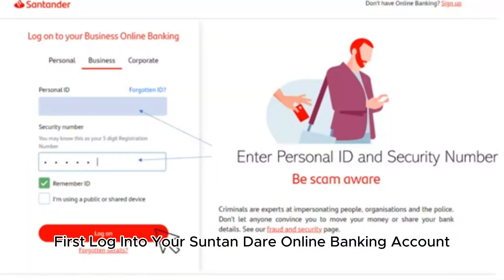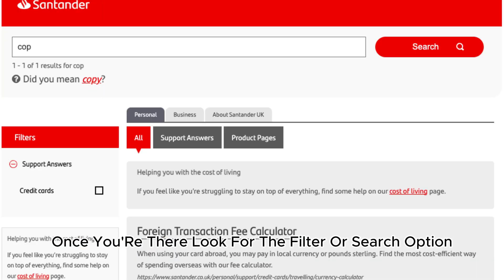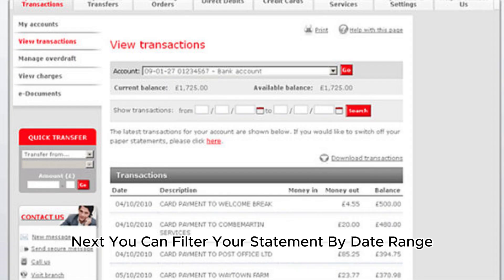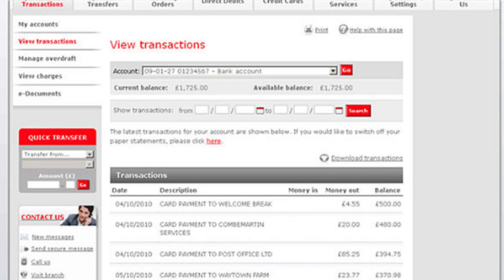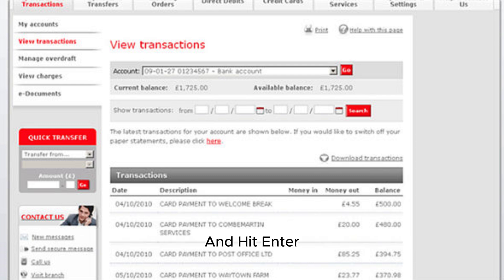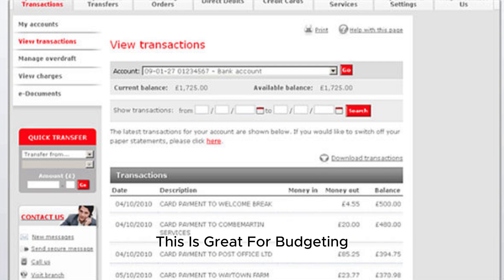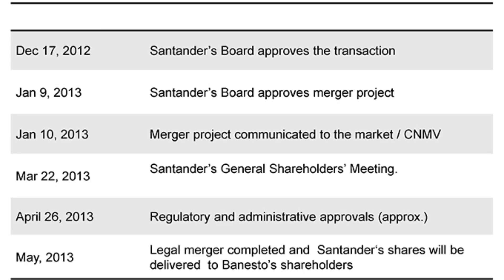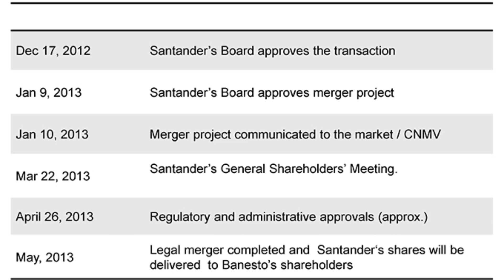How to filter SANTANDER bank statement l Double Z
Want to know how to filter your Santander Bank statement for better financial tracking? Whether you're in the USA, UK, Canada, or Europe, this video provides a detailed, step-by-step guide on how to filter your Santander Bank statement to find specific transactions, track expenses, and manage your finances effectively.

🏦 What You'll Learn:

Introduction to Statement Filtering: Understanding the benefits of filtering your bank statements and how it can help you manage your finances better.
Accessing Your Santander Bank Statement:
Online Banking Login: Step-by-step instructions on how to log in to your Santander Bank online account.
Navigating to Statements: Tips on how to locate your bank statements within the online banking portal.
Downloading Your Statement:
Format Options: How to download your statement in Excel (CSV) or PDF format for easier filtering.
Filtering Your Statement in Excel:
Opening the File: How to open your downloaded statement in Excel.
Using Excel Filters: Step-by-step guide on applying filters in Excel to sort and find specific transactions.
Categorizing Transactions: Tips on categorizing your transactions to better understand your spending patterns.
Filtering Your Statement in PDF:
Using PDF Tools: How to use PDF reader tools to search and filter specific transactions within a PDF statement.
Highlighting and Notes: Tips on highlighting important transactions and adding notes for better record-keeping.
Benefits of Filtering Statements:
Tracking Expenses: How filtering helps in tracking your expenses and identifying spending trends.
Budgeting: Using filtered statements to create a budget and manage your finances more effectively.
Identifying Errors: Spotting any discrepancies or errors in your statement quickly.
Security and Privacy Tips:
Protecting Your Data: Best practices for keeping your filtered statements secure.
Using Secure Devices and Networks: Ensuring you manage your bank statements from secure devices and networks.
Contacting Santander Support:
Getting Help: How to reach out to Santander Bank's customer support for assistance with filtering your statements.
Requesting Additional Information: How to request specific transaction details or customized statements if needed.
💡 Why Watch?

Expert Guidance: Clear, actionable steps for filtering your Santander Bank statement.
Comprehensive Tips: Learn how to use Excel and PDF tools to effectively manage your statements.
Financial Management: Discover how filtered statements can help you track expenses, budget, and spot errors.